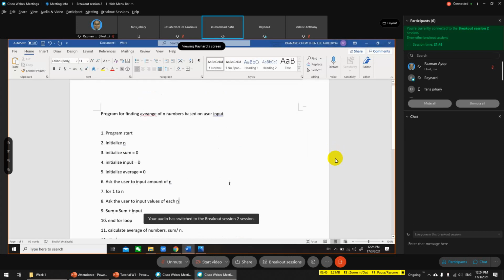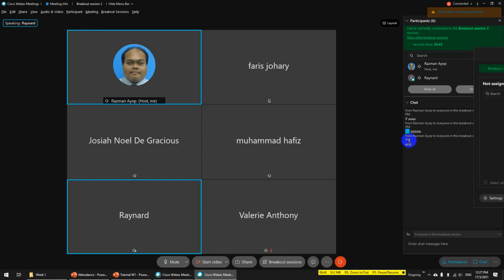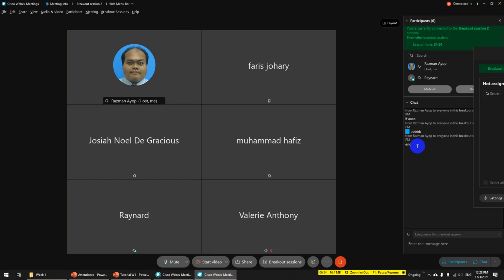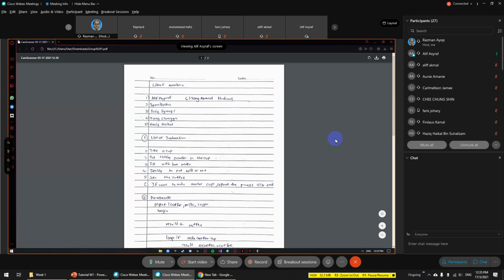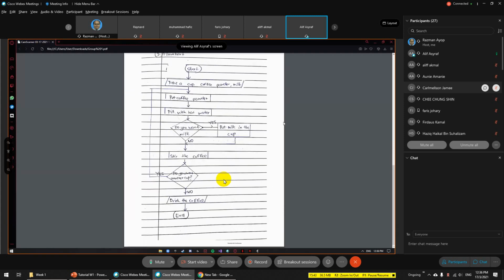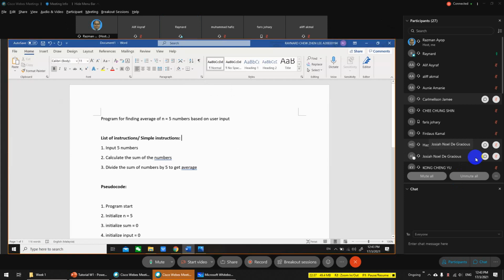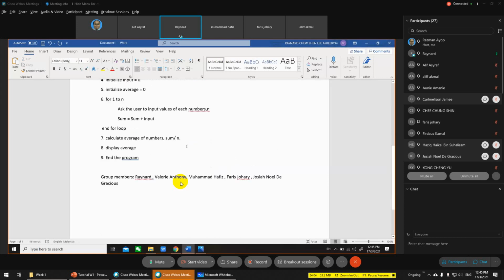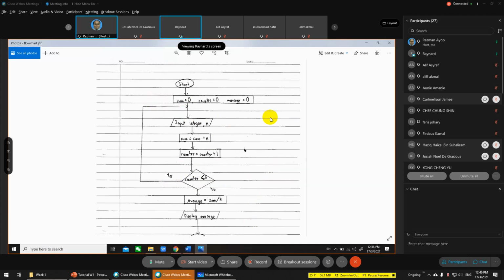W1bCh1 - Breakout Session (Tutorial)